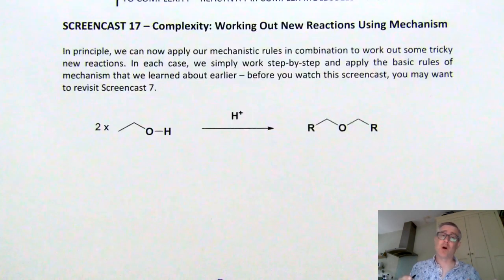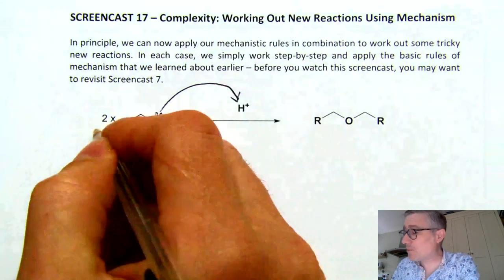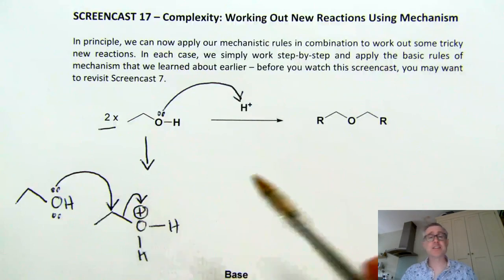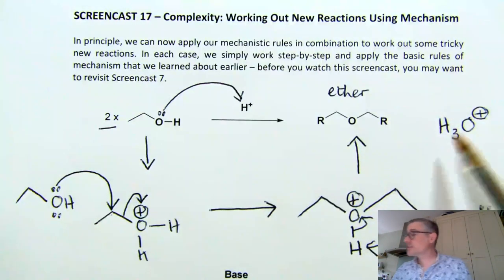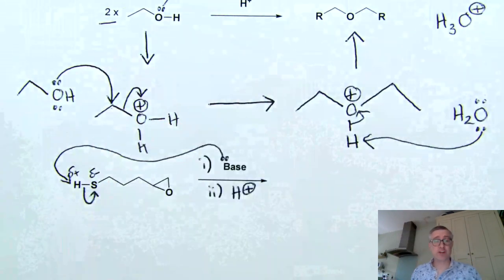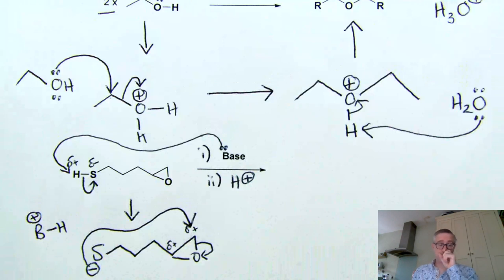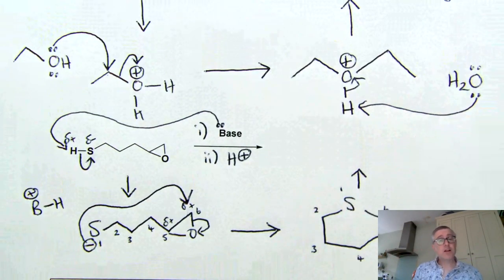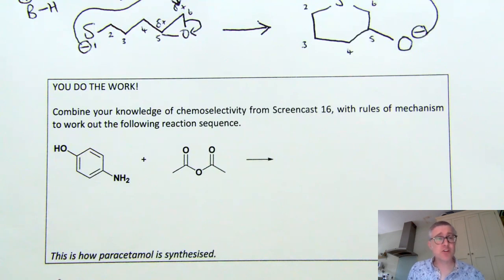A New Approach to Organic Reaction Mechanisms 5 - Complexity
This screencast is an extract from my first year course at University of York, UK, on Organic Reactions and Mechanisms. This video introduces the concepts of using curly arrows to work out new 'complex' reactions from scratch - trying to move organic chemistry away from 'learning' and towards 'predicting'. This set of screencasts does not reflect the whole course, which also includes, functional groups, electronic effects, oxidation levels and a simple approach to reactive orbitals. The screencasts showcased on YouTube have been selected to highlight the way in which Organic Reaction Mechanism is taught within the course.